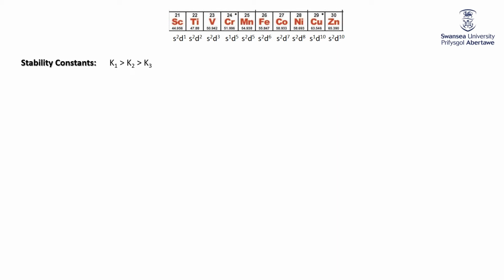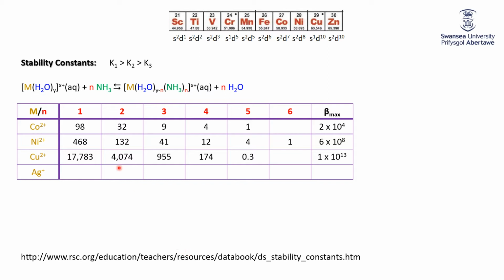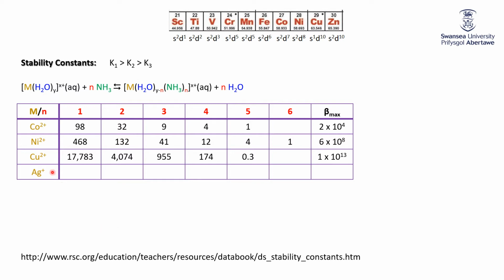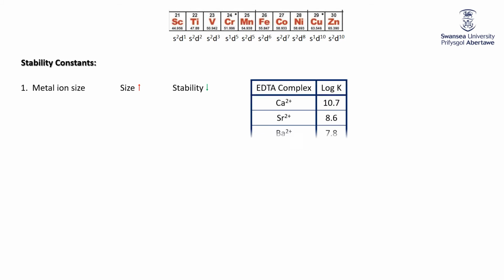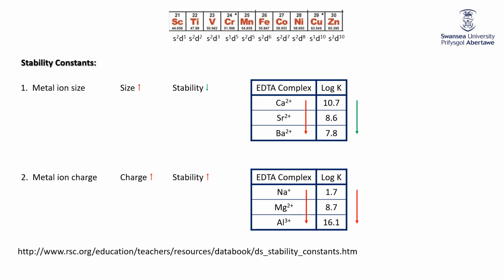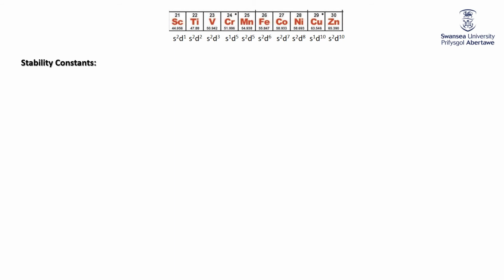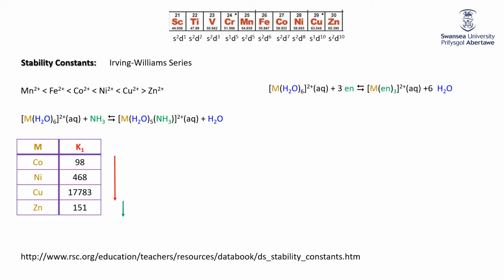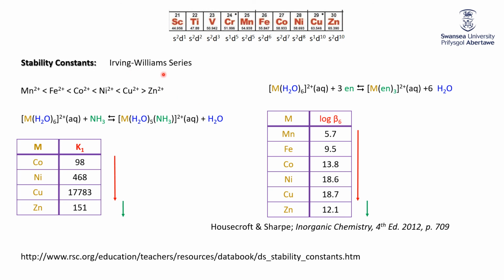Coordination Chemistry 4b Stability Constants Practice